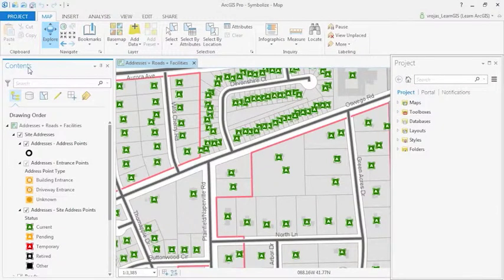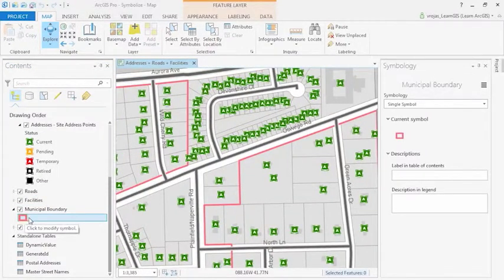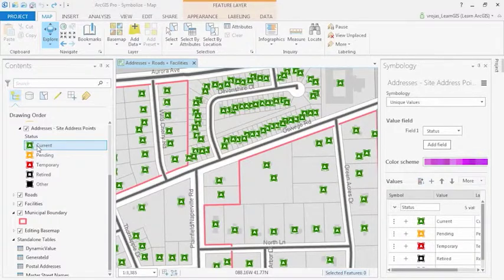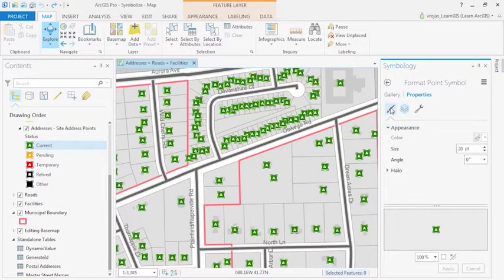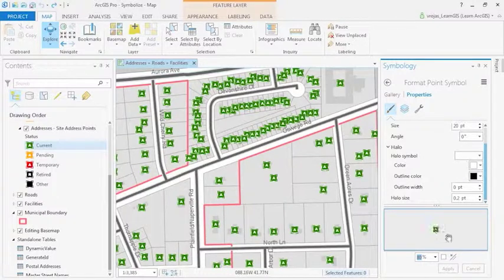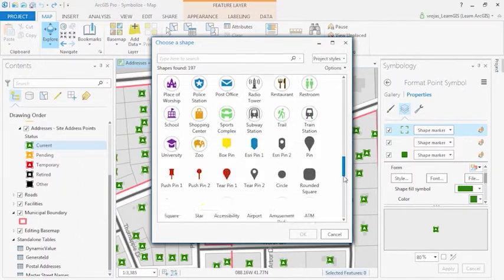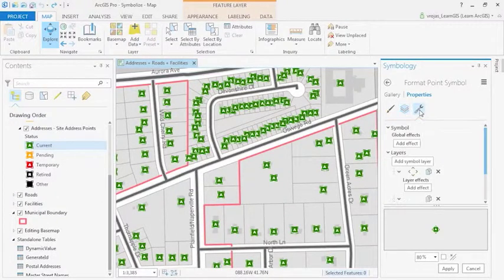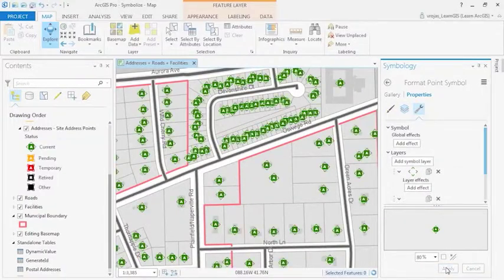ArcGIS Pro - Symbolise a layer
Draw features on the map and modify the symbols used to display them.